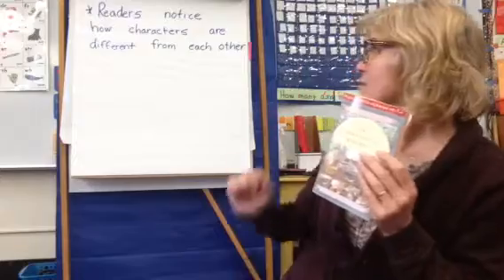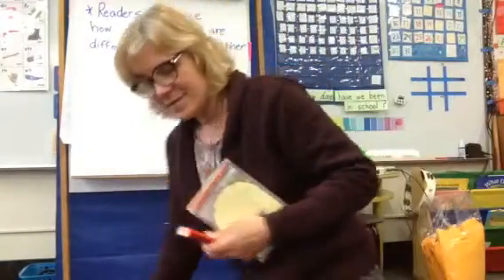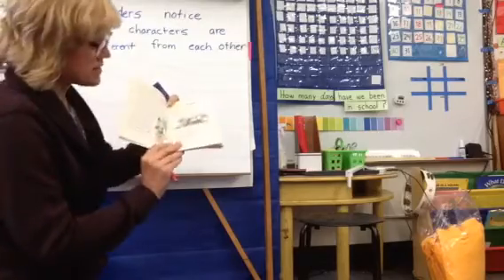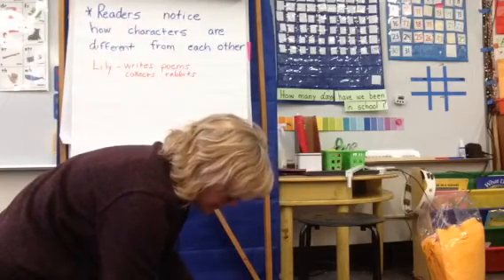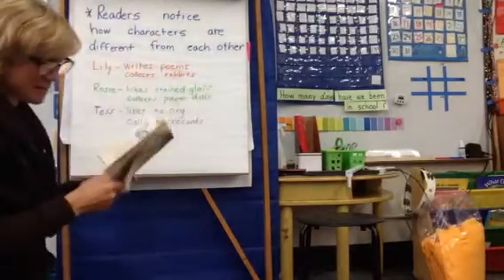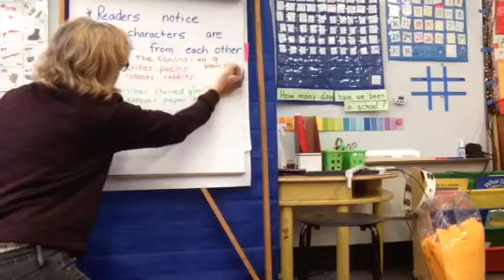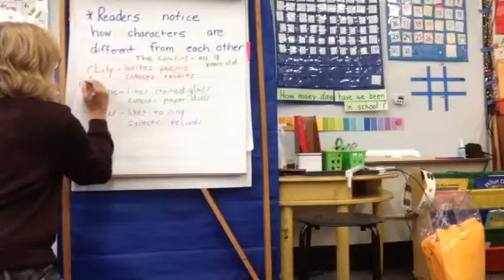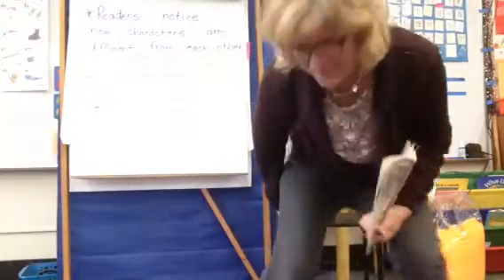Chapter 2 In Aunt Lucy's Kitchen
By Cynthia Rylant